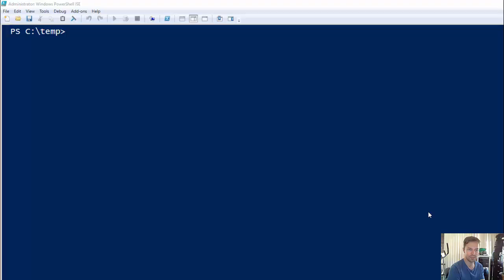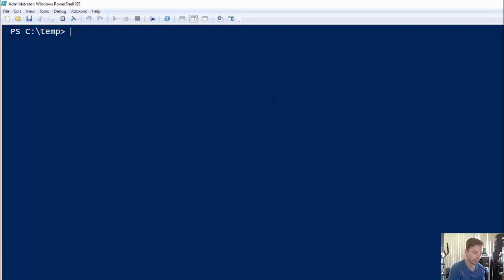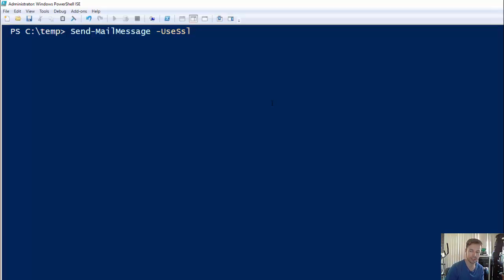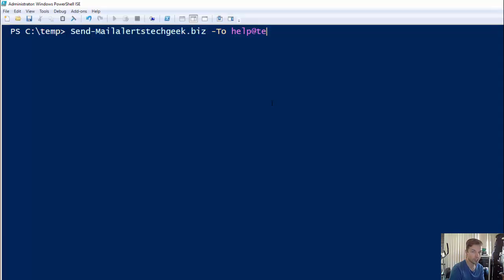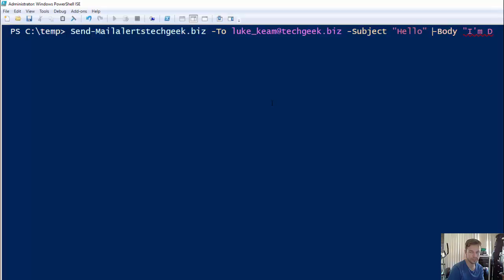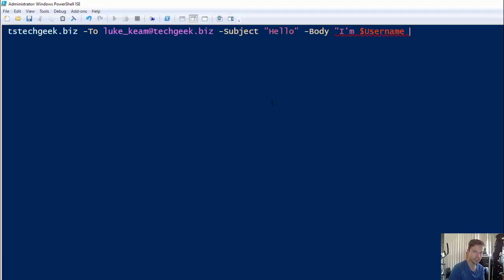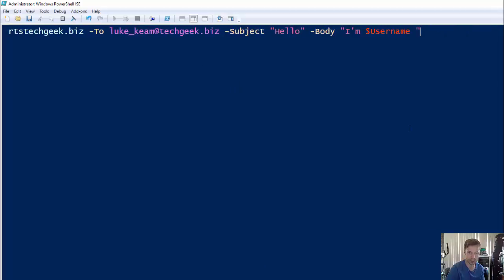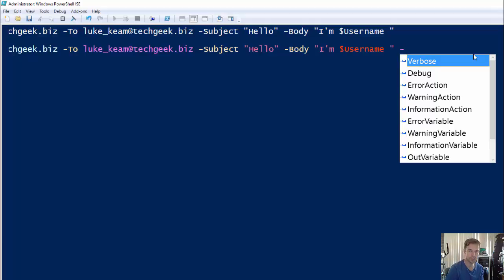PowerShell Using Send-MailMessage to Send Email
- take time back, achieve your goals faster and easier

Luke Keam
Website. htps://techgeek.biz